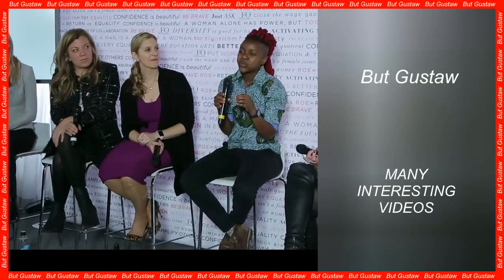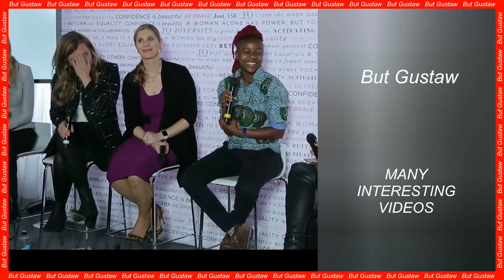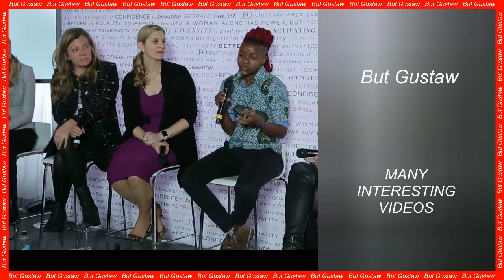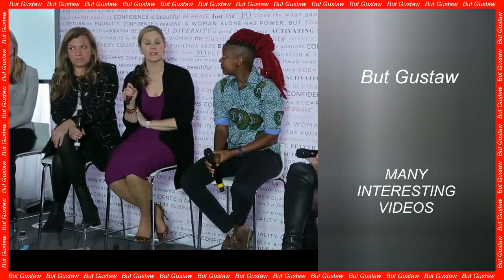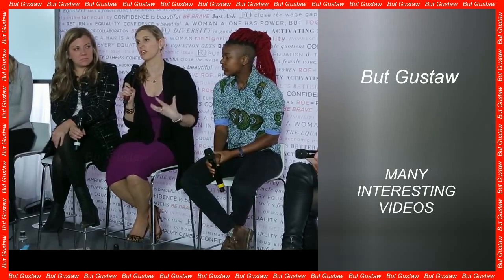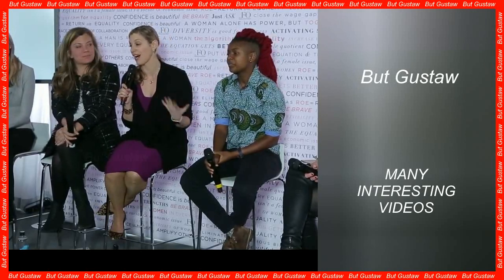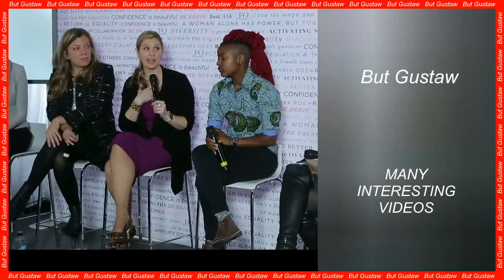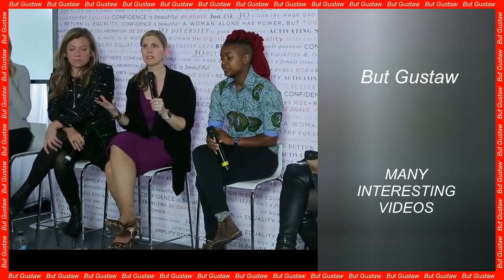shoeplay OzSNM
Topic:
Genetically modified bacteria break down plastic in salt water.